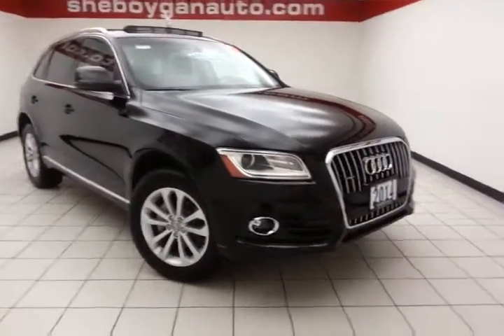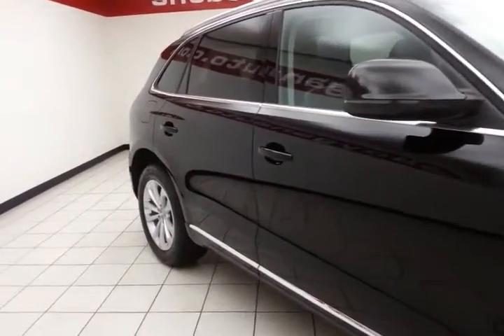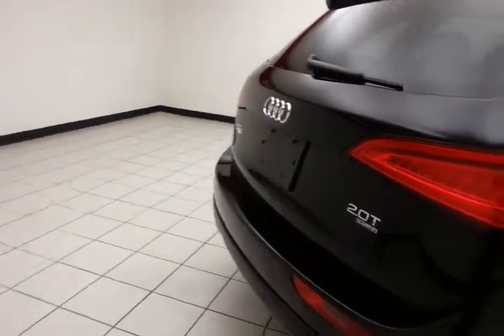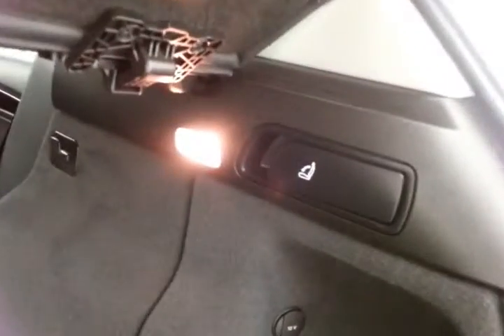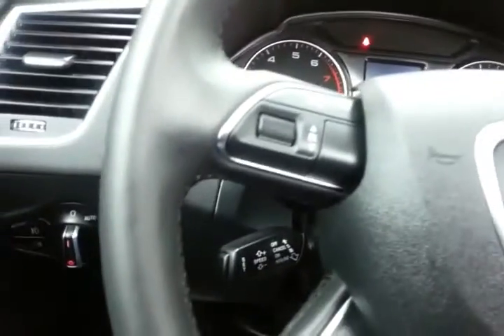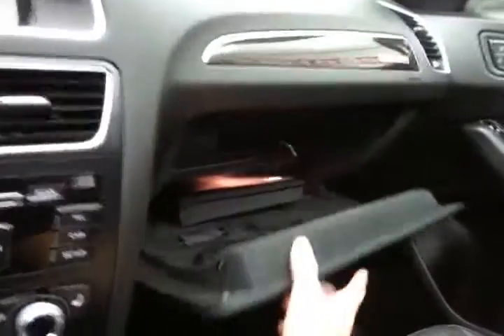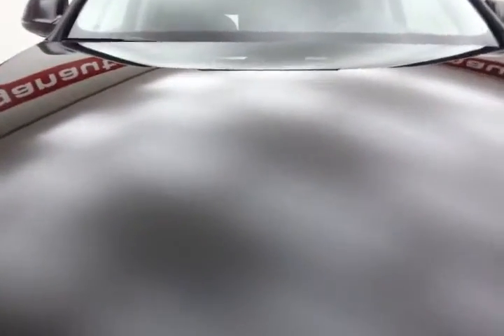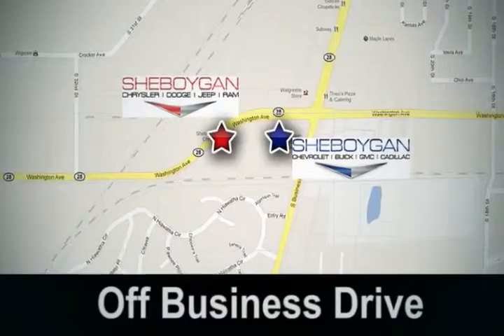2014 Audi Q5 Oshkosh WI Sheboygan, WI Z2716A - SOLD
Year: 2014
Make: Audi
Model: Q5
Trim: 2.0T Premium
Engine: 2.0L 4 cyls
Transmission: Automatic 8-Speed
Color: Brilliant Black
Mileage: 13747
Stock #: Z2716A
VIN: WA1LFAFP0EA028172
If you've been looking for just the right Q5 well stop your search right here.. You win! Standard features include: controls in front overhead console and pinch protection. First panel retracts/tilts second panel fixed 3-Step Heated Front Seats Deep Tinted 2-Panel Panorama Sunroof - Includes power sunshade Power Tailgate Leather seats Bluetooth Remote power door locks Power windows with 4 one-touch Automatic Transmission 4-wheel ABS brakes Compressor - Intercooled turbo Air conditioning with dual zone climate control Rear air conditioning - With separate controls Cruise control Audio controls on steering wheel Universal remote transmitter Traction control - ABS and driveline Multi-function remote - Trunk/hatch/door/tailgate Tilt and telescopic steering wheel Power heated mirrors 8-way power adjustable drivers seat Head airbags - Curtain 1st and 2nd row Passenger Airbag 220 hp horsepower 2 liter inline 4 cylinder DOHC engine 4 Doors All-wheel drive Front fog/driving lights External temperature display Tachometer Interior air filtration Overhead console - Mini with storage Speed-proportional power steering Clock - In-dash Trip computer Reverse tilt mirrors - Passenger mirror Heated Windshield Washer Jets - Jets Rear spoiler - Lip Roof rack Intermittent window wipers Rain sensing window wipers Speed sensitive window wipers Privacy/tinted glass Rear wiper 8-way power adjustable passenger seat Rear heat - With separate controls Reclining rear seats Split-bench rear seats Daytime running lights Rear fog lights Signal mirrors - Turn signal in mirrors Stability control - Stability control with anti-roll 4WD Type - Full-time Descent Control - Hill descent control Limited slip differential - Brake actuated Rear defogger Center Console - Full with covered storage Chrome grill... Are you looking for a Dealership you can trust and actually enjoy your car buying experiencea€¦look no further. Our Mission Statement is to

Address:
3400 S. Business Drive